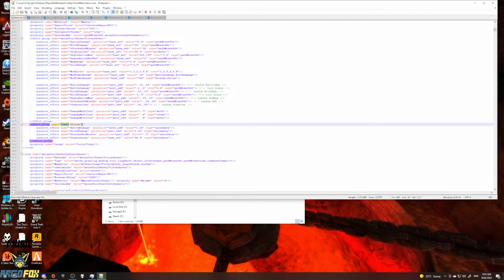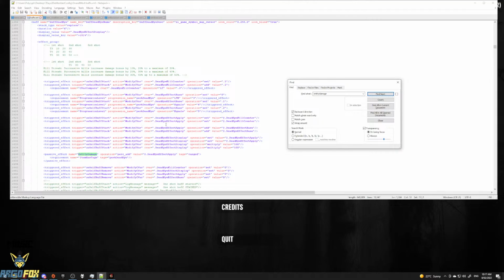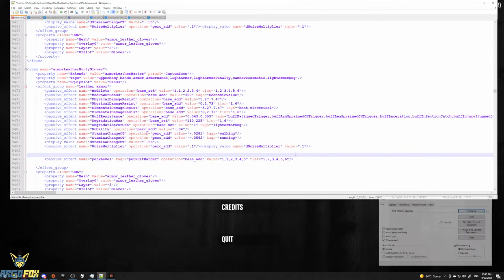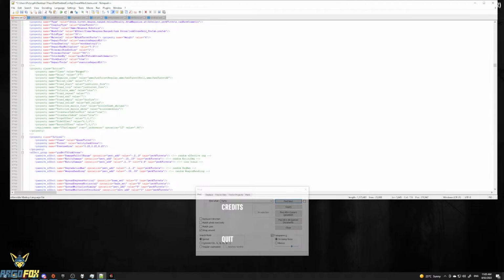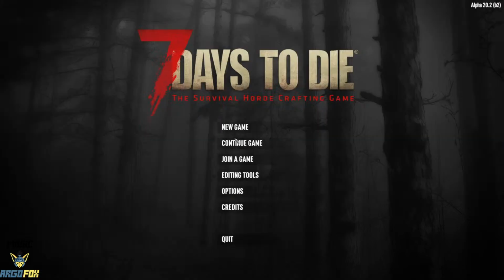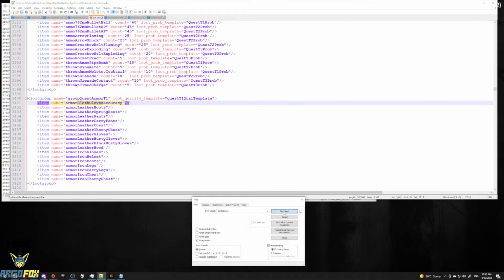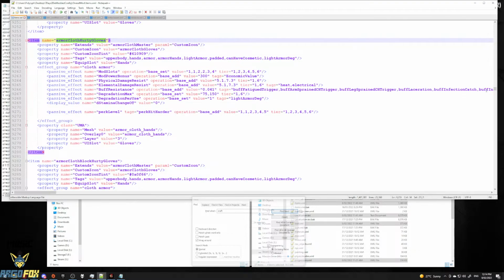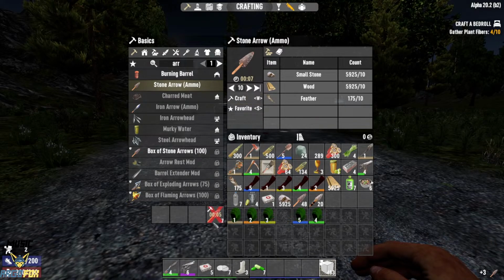Defeating the Infected! - R6: Extraction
Playing some R6:Extraction with a friend.